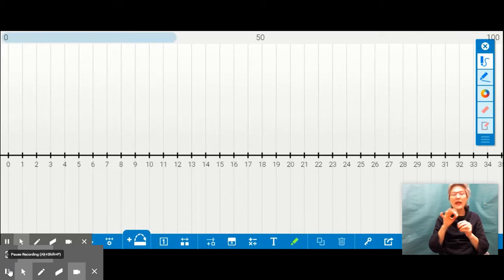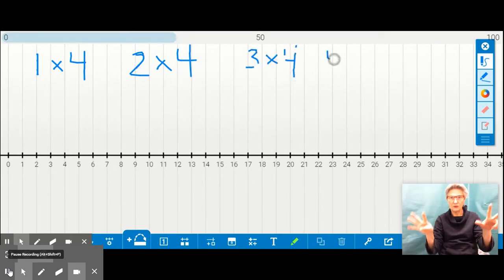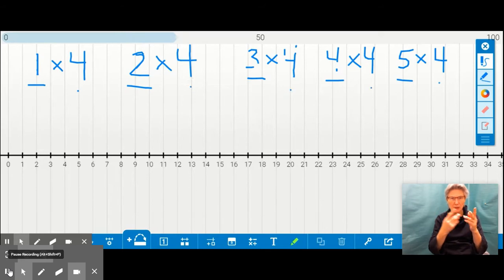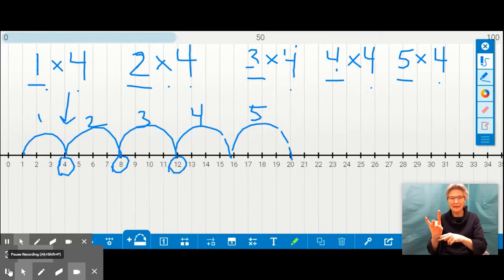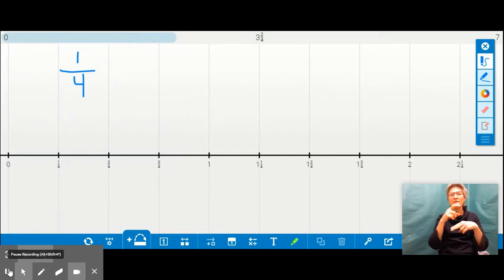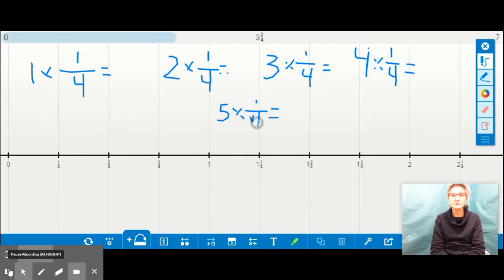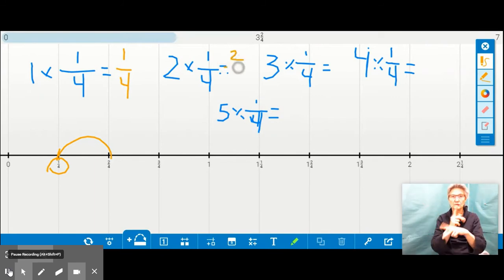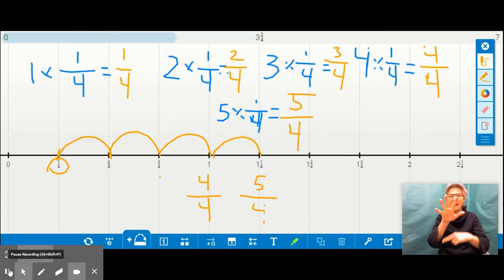VL4 SM W23L1.2-ASL